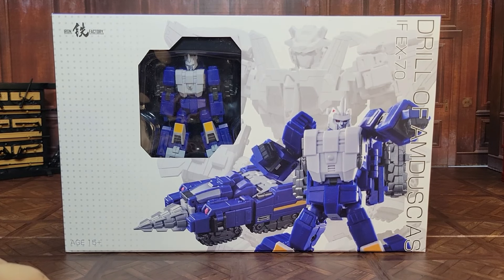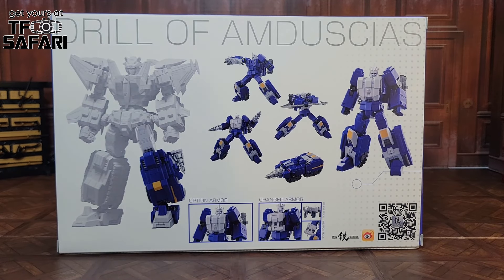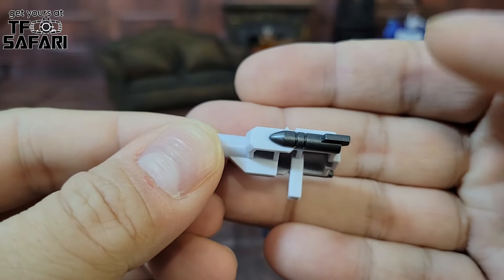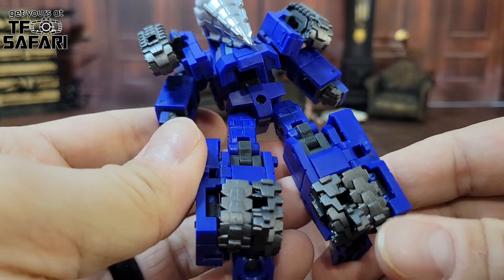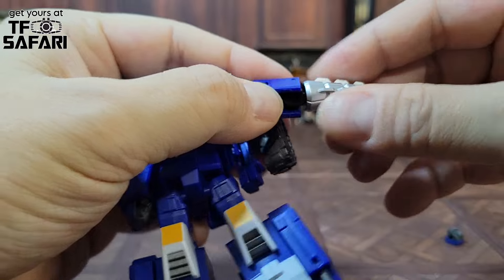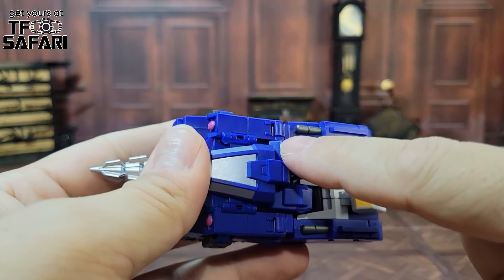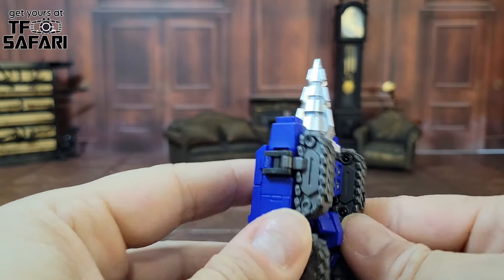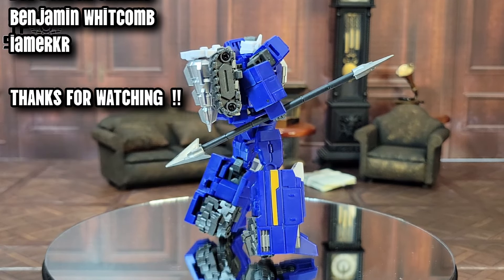Iron Factory Drill of Amduscius (Drillhorn) Review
Today I take a look at the first figure in Iron Factory's Legend Scale Transformers Liokaiser set.
Iron Factory Drill of Amduscius aka Transformers Breastforce Drillhorn.